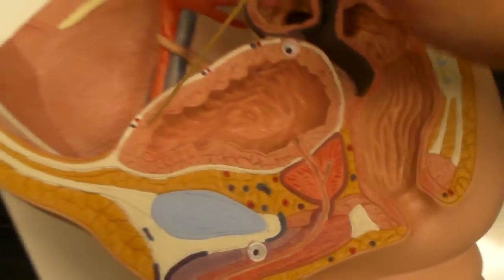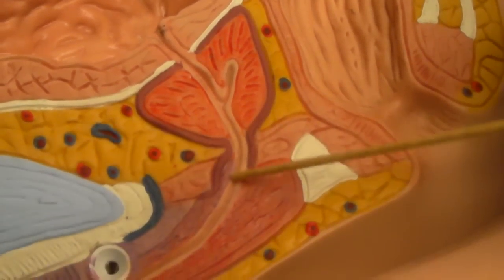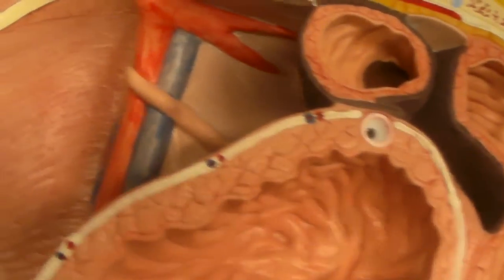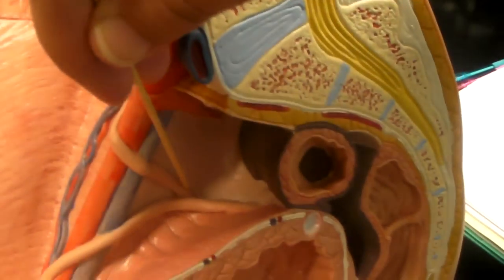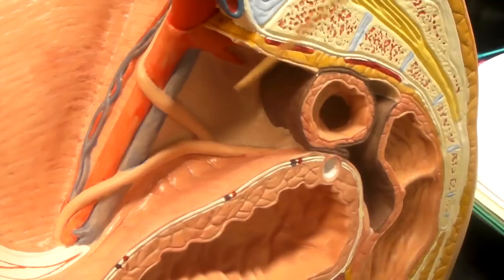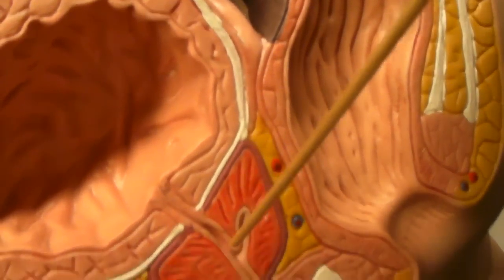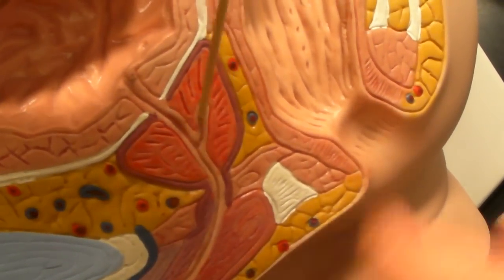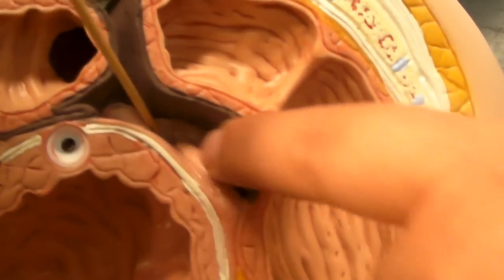Male Urinary Tract